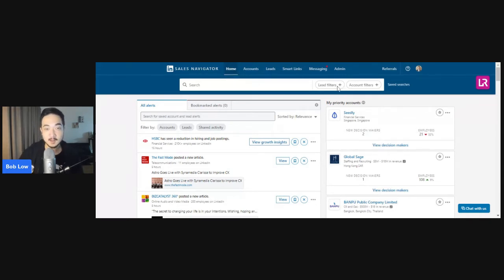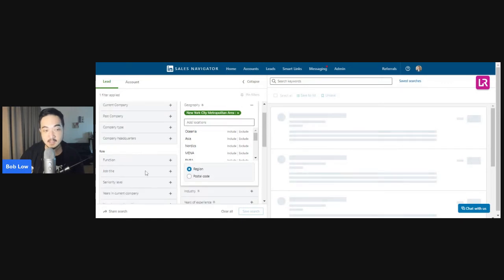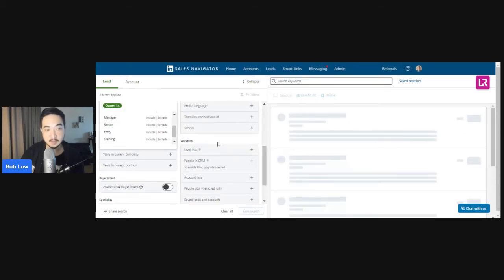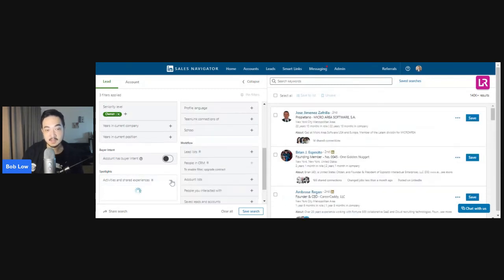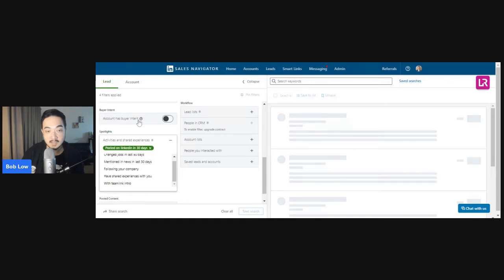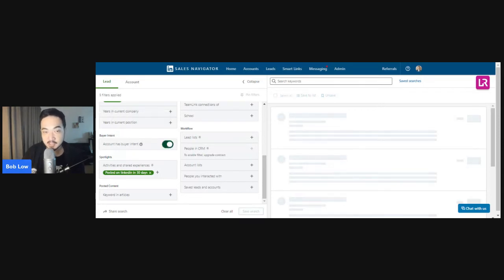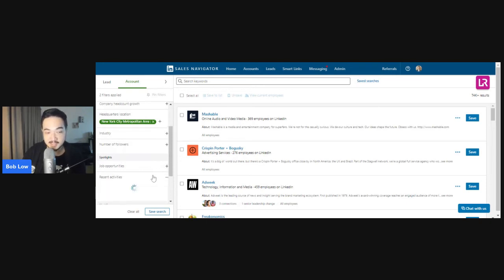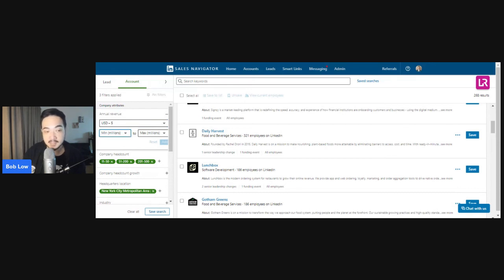How to find hot leads with LinkedIn Sales Navigator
Find out how your team can leverage LinkedIn sales navigator FREE 15-min strategy call with Bob

Bio:
Bob Low is a B2B marketing consultant who is 3 x most inspirational profile on LinkedIn (by Marketing in Asia) with over 14,000 followers.

He has trained professionals from companies such as Coca-Cola, Maxis Communications, Ernst & Young & Accenture in Digital Marketing and LinkedIn Strategy.

The LinkedIn Content Challenge that is a group program that helps with:

☑️ Generating leads with LinkedIn content
☑️ Getting more engagement with LinkedIn content
☑️ Creating content that resonates with your ideal clients
☑️ Networking with business leaders